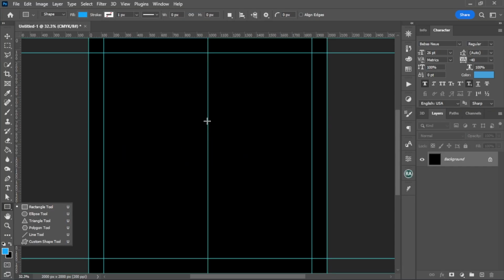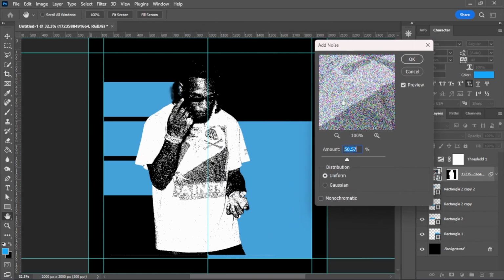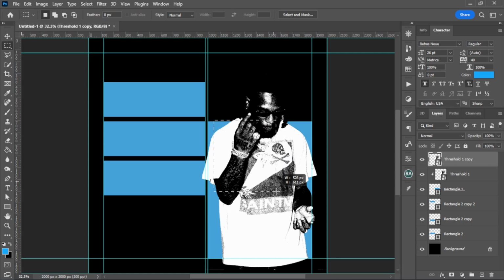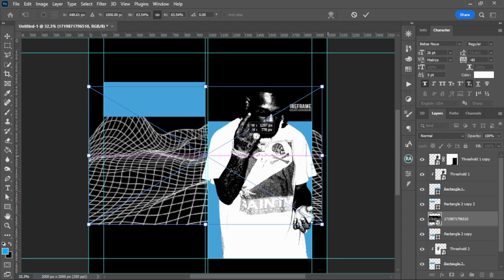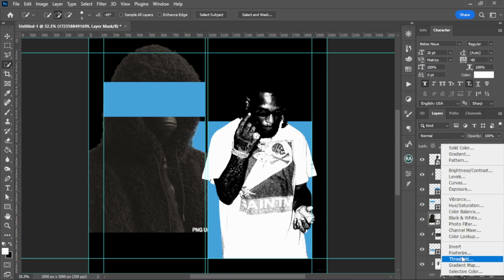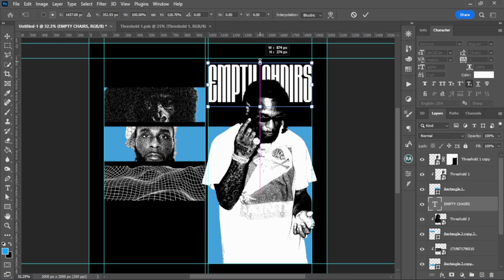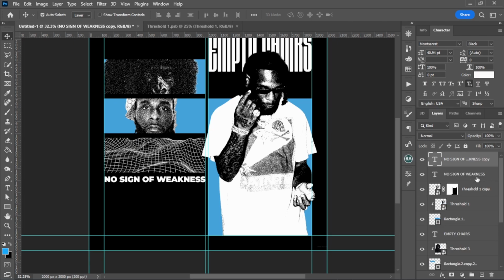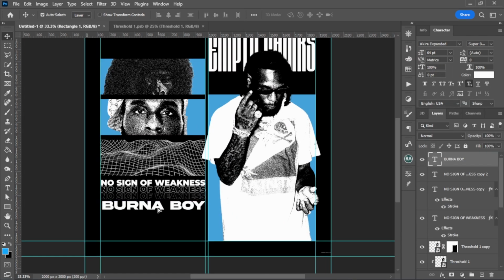How To Design A Brutalism Music Album Cover Using Adobe Photoshop (tutorial Video)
This a Photoshop Tutorial On How to Design a Brutalism Music Album Cover Using Photoshop

Chapters:
0:00 :intro
0:16 Creating Layouts
3:30 :Add Texts
6:32 :Adding Textures and Details